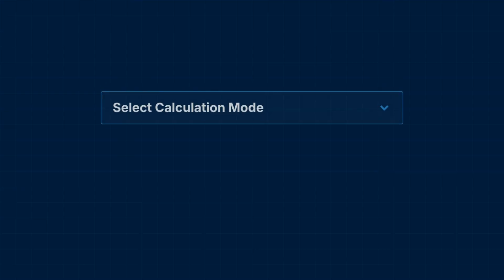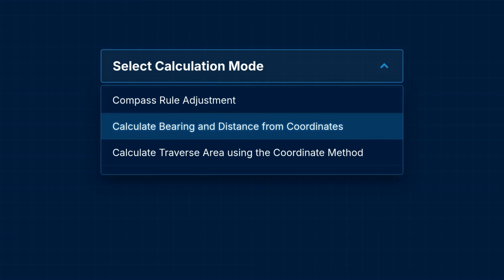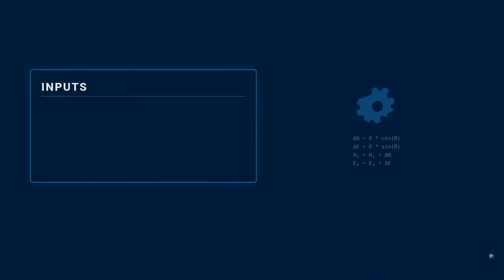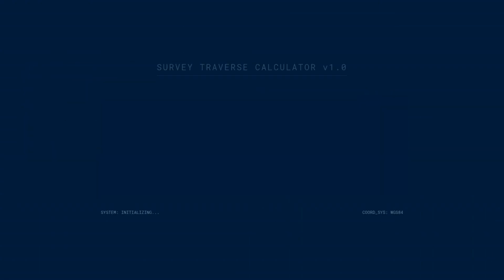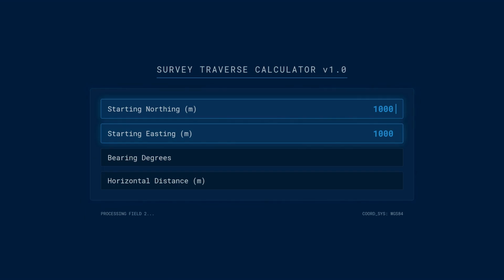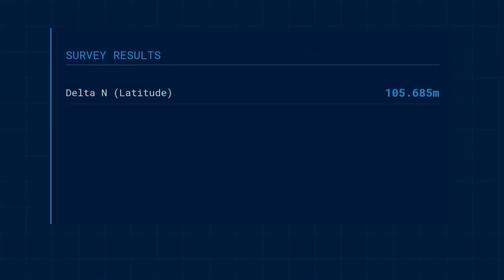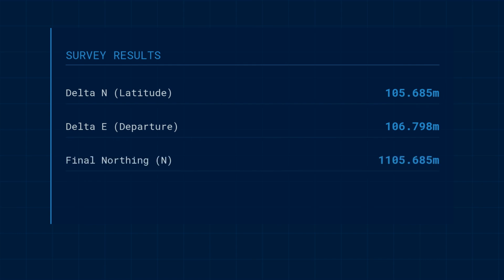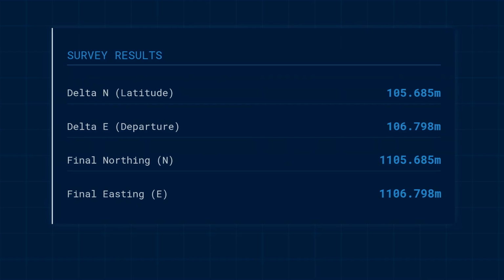Survey Traverse Calculator — How to Use It | Engineering Tool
How to use the Survey Traverse Interactive Calculator — an interactive engineering tool for calculators problems.

The Survey Traverse Interactive Calculator solves coordinate calculations, traverse closures, adjustments, bearings, areas, and azimuth conversions for surveying projects.

This calculator has a dropdown menu for Select Calculation Mode with six options: Calculate Coordinates fro...